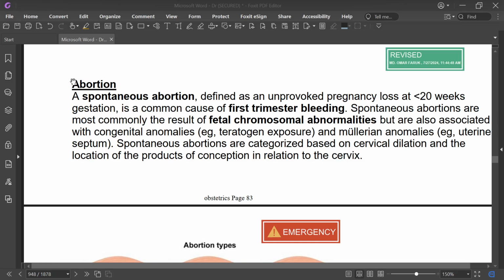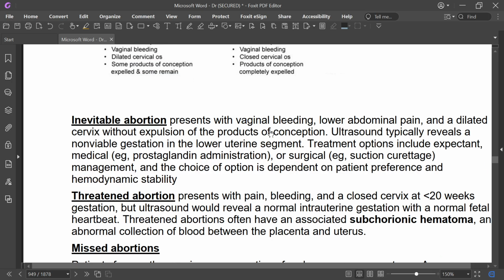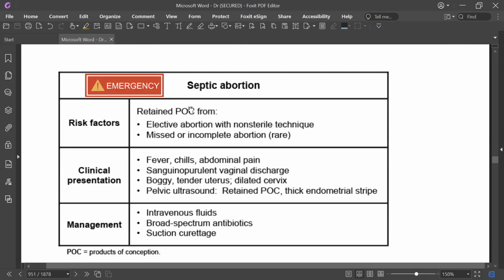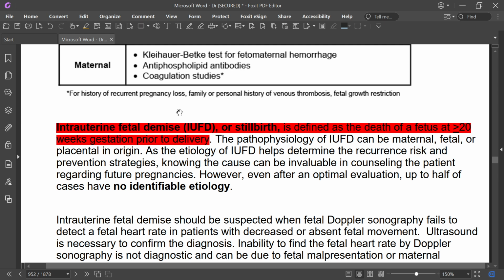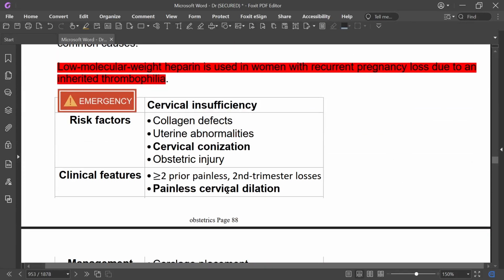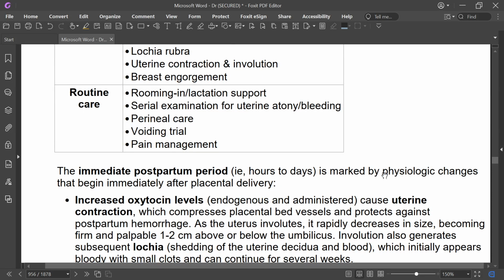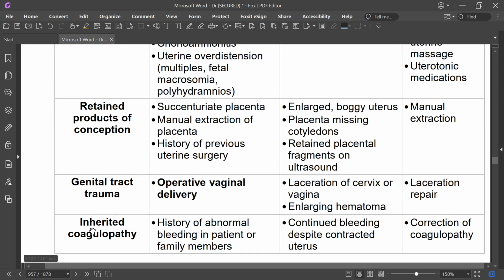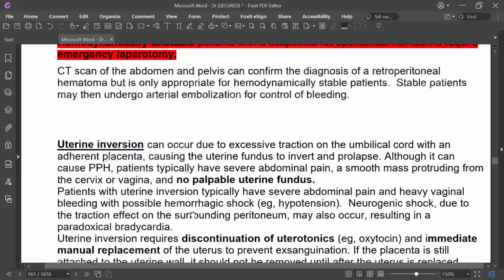Obstetrics next 95